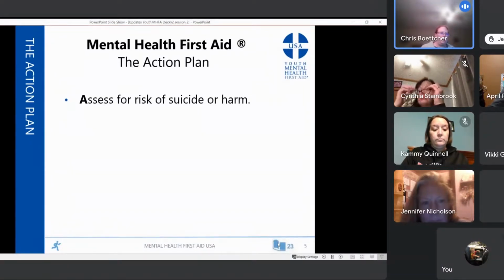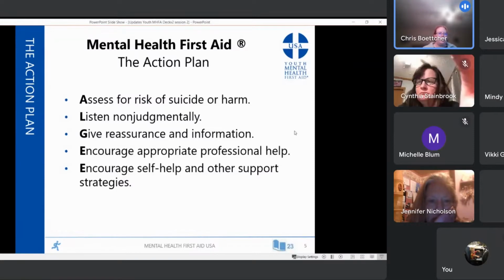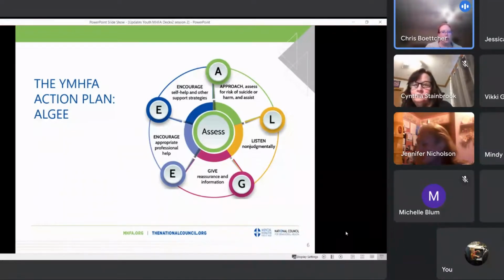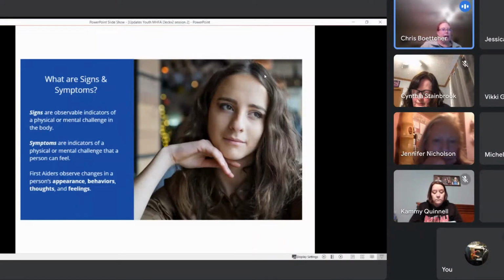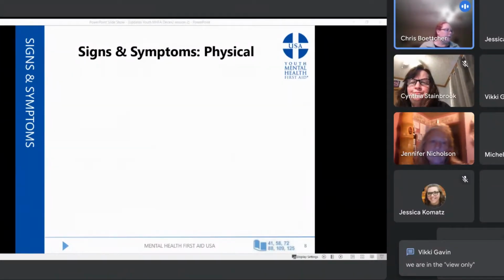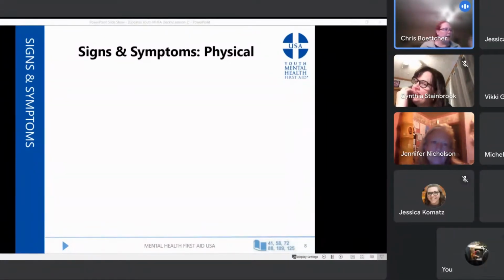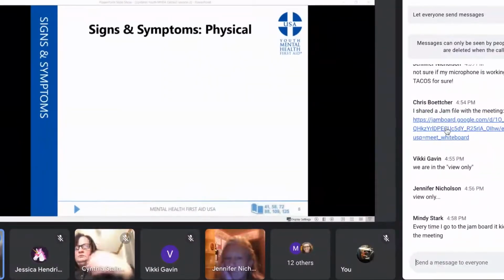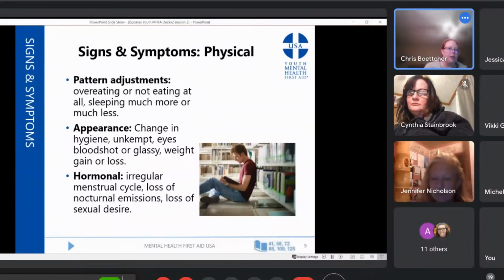Youth Mental Health First Aid - Part 2